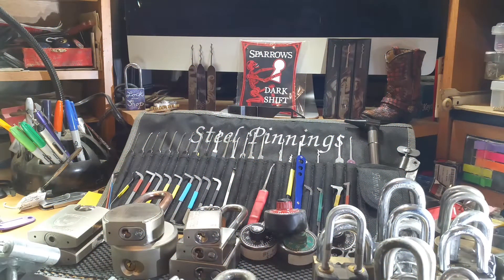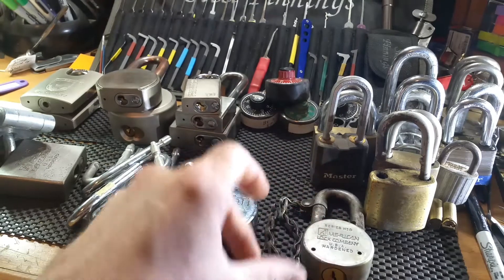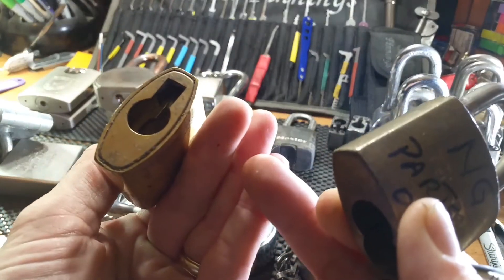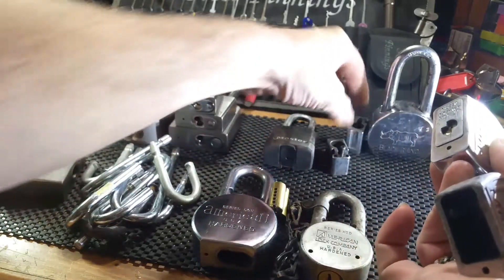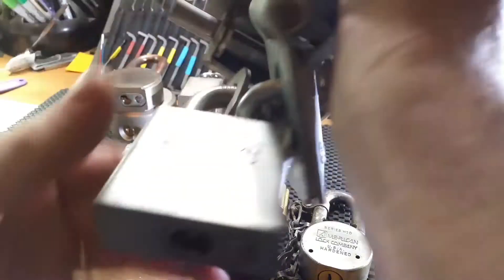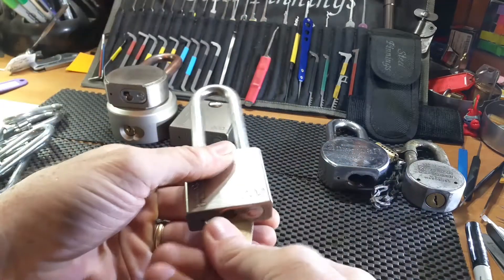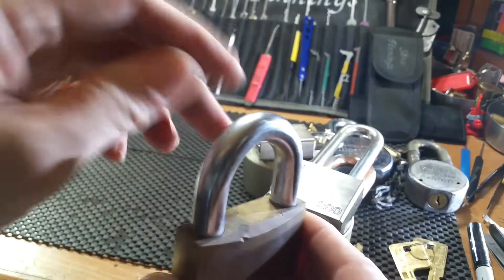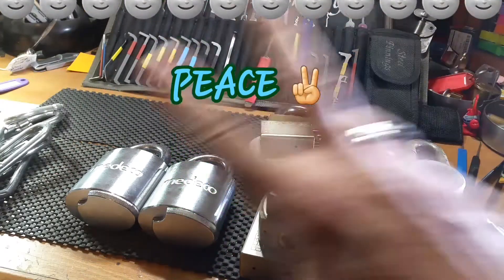🔑☞165☜🗝 JUNE LOCKS #2 ● BOX OF LOCKS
this video is another episode of June locks yhis episode is #2 and in this one I have received another box of locks from my old buddy locksmith and he had been saving me all these locks and boy ol boy I was shocked and suprized but eternally greatfull . Thanks again Jay.

IF YOU WANT TO SEE YOUR LOCK FEATURED ON THE CHANNEL? ?
SEND IT TO ME AT...
R. Walls

If you're interested in a lock swap??
Hit me up at...